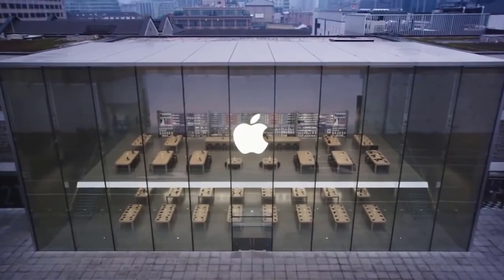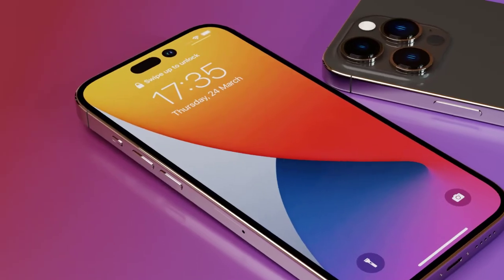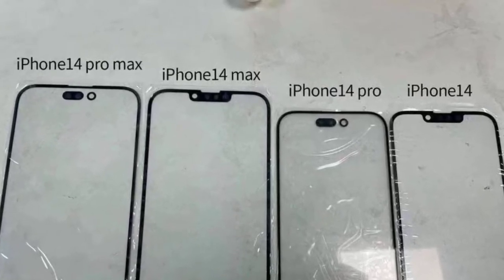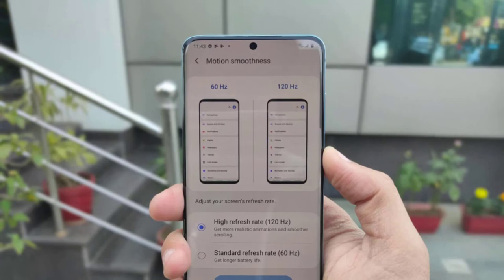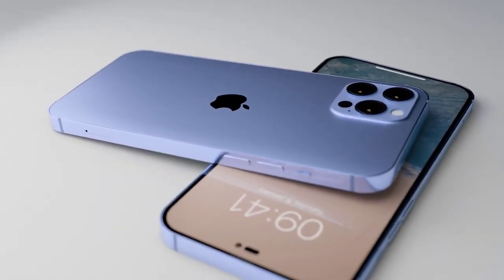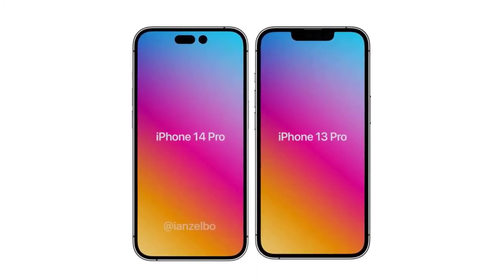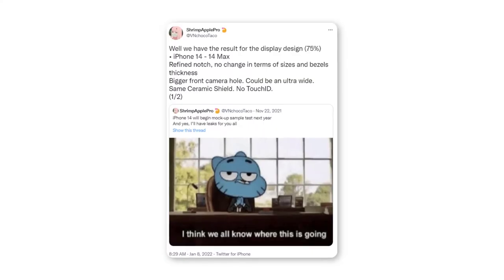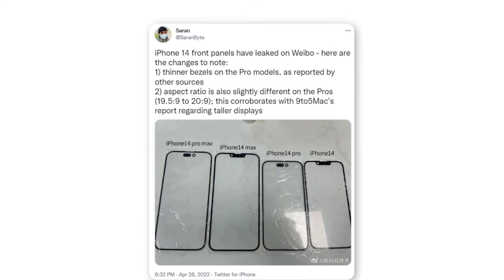iPhone 14 - The BIGGEST Leak is Here (REAL Photo)!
Here we have the BIGGEST Leak of iPhone 14 Series is here. Here we have the iPhone 14 Pro Display Panels that Reveal New Pill-and-Hole Design Replacing Notch..and many more.

1. The videos have no negative impact on the original works.
3. The videos are transformative in nature.
4. We use only the audio component and tiny pieces of video footage, only if it's necessary.